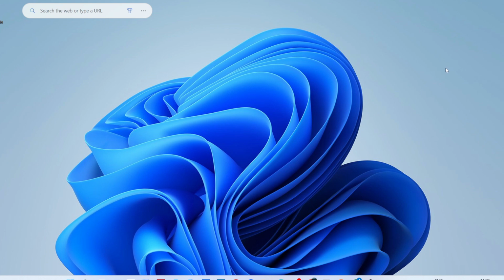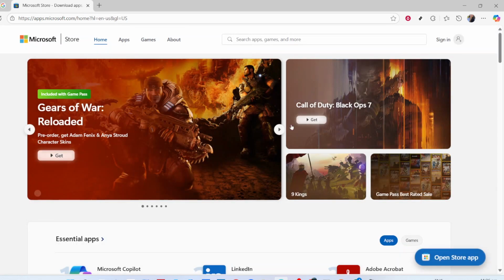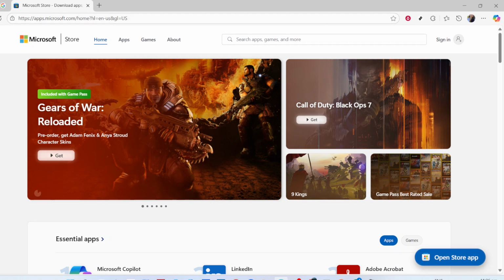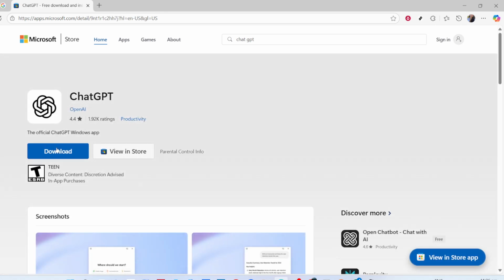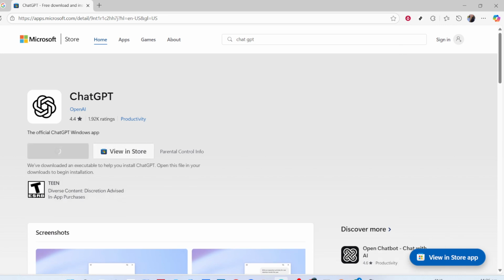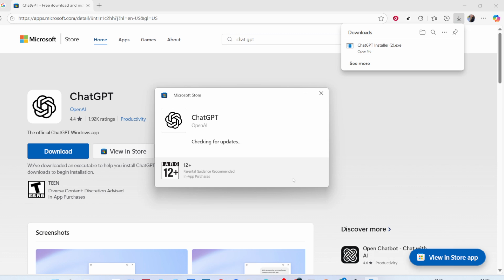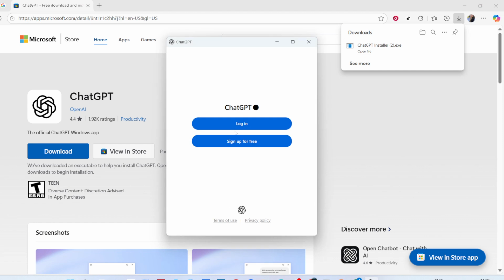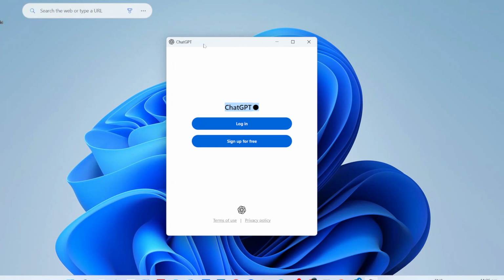How to Install ChatGPT on Windows App for PC — Quick Guide